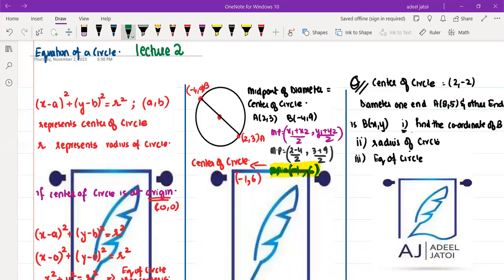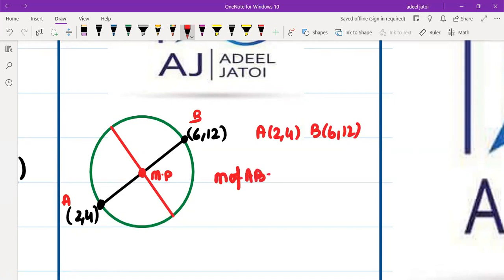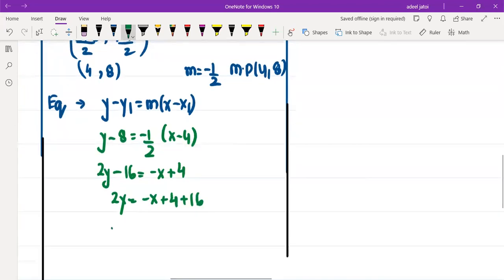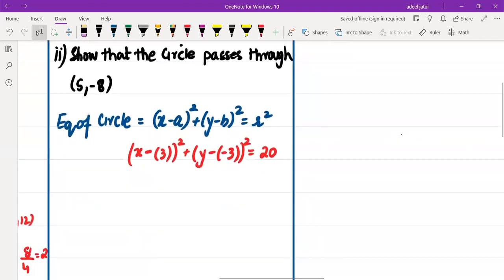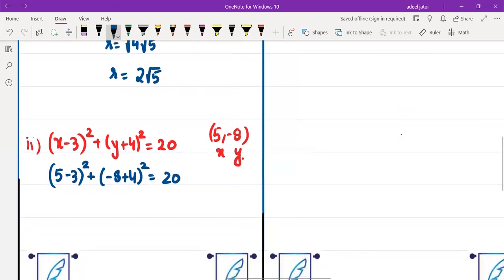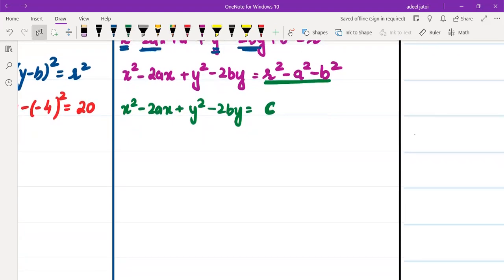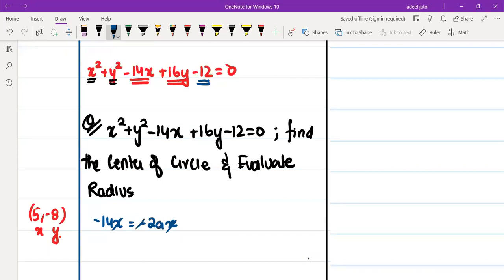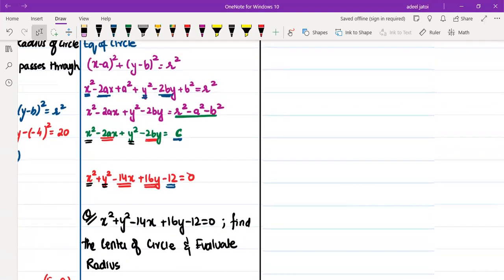9709 A'S Equation of Circle Lecture 2